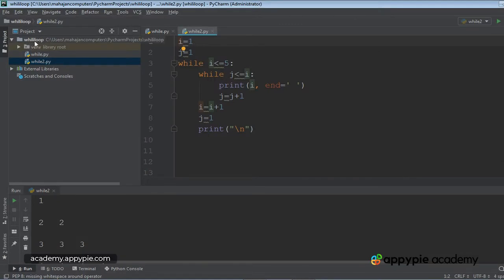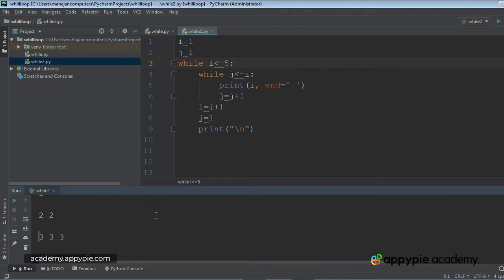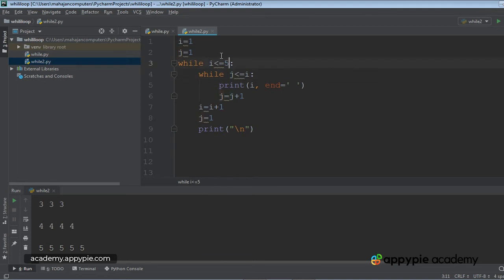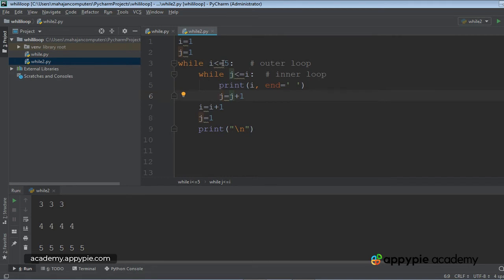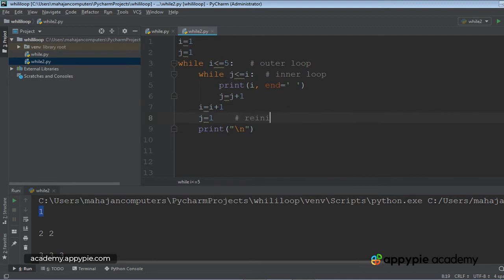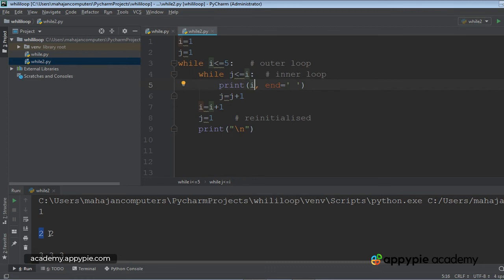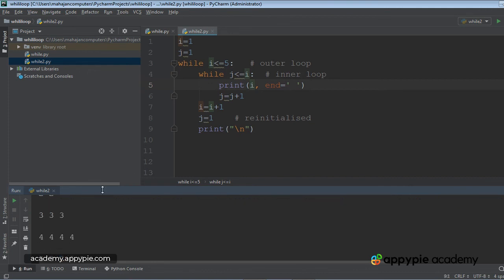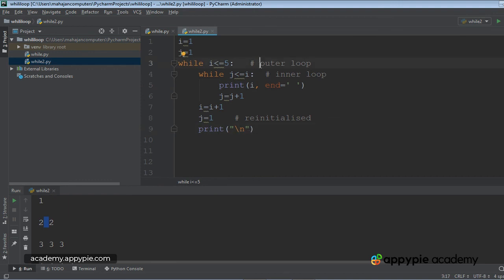Example of nested loops - Lesson 61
Example of nested loops - Lesson 61 - Learn Python programming, and make your career in machine learning, data science, and web development. This course is a great introduction to both fundamental and advanced programming concepts to make you master in python programming. You will also learn how to represent and store data using Python data types and variables, and use conditionals and loops to control the flow of your programs.